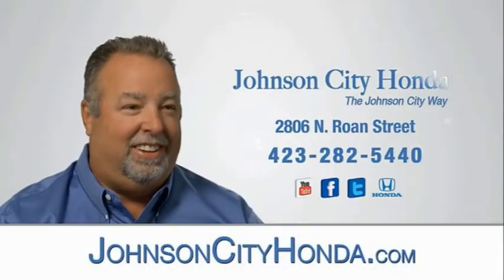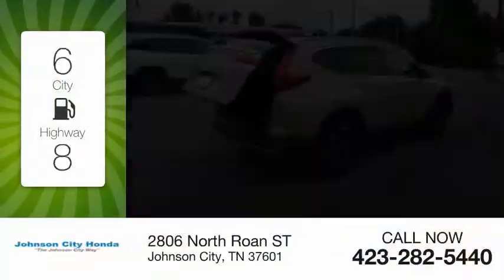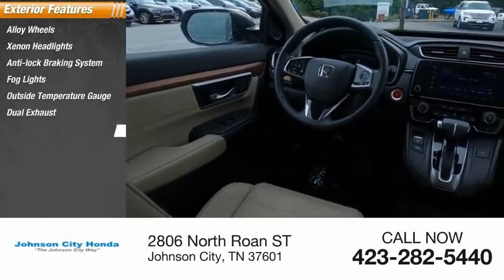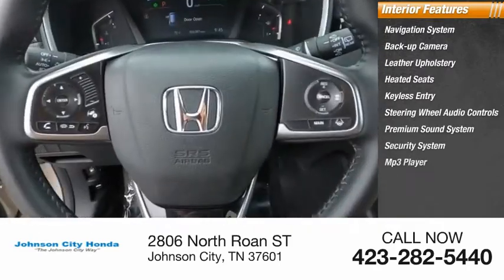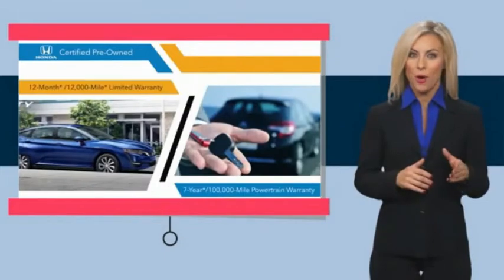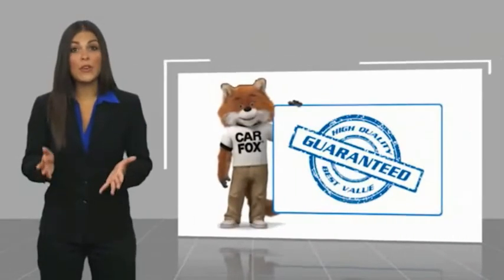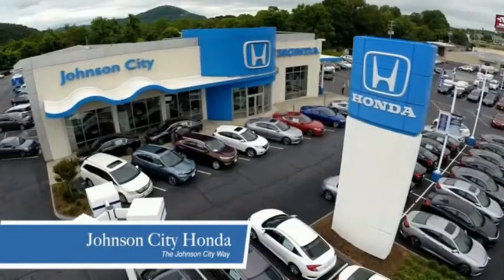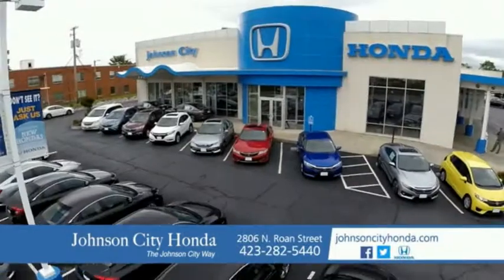2018 Honda CR-V Touring Used HPC4380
CARFAX One-Owner. Clean CARFAX. Certified. Sandstorm 2018 Honda CR-V Touring FWD CVT 1.5L I4 DOHC 16V CR-V Touring, 4D Sport Utility, 1.5L I4 DOHC 16V, CVT, FWD, Sandstorm, Ivory w/Leather Seat Trim.Recent Arrival! Odometer is 5210 miles below market average! 28/34 City/Highway MPGCertification Program Details: Roadside Assistance - Yes; Roadside Assistance for the duration of the Certified Pre-Owned Limited Warranty. Up to two complimentary oil changes within the first year of ownership. SiriusXM 90-day trial. Awards: * Motor Trend Automobiles of the year * 2018 KBB.com Brand Image Awards * 2018 KBB.com 10 Most Awarded BrandsKelley Blue Book Brand Image Awards are based on the Brand Watch(tm) study from Kelley Blue Book Market Intelligence. Award calculated among non-luxury shoppers.  Kelley Blue Book is a registered trademark of Kelley Blue Book Co., Inc.The Johnson City Way.